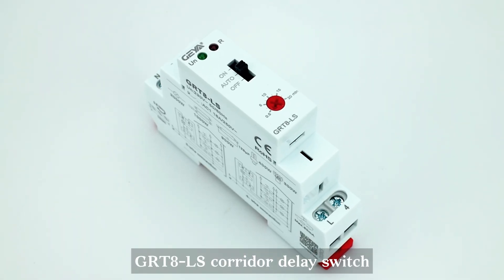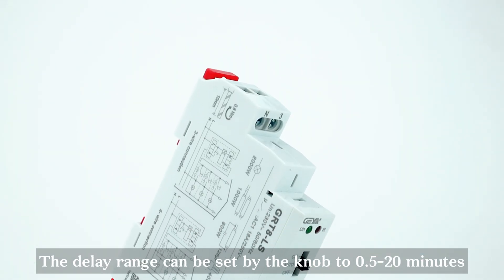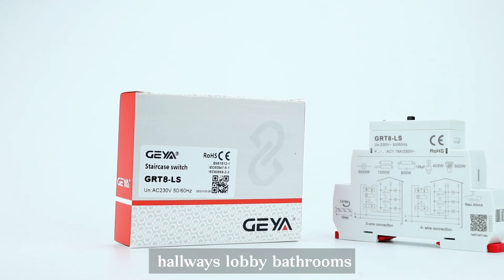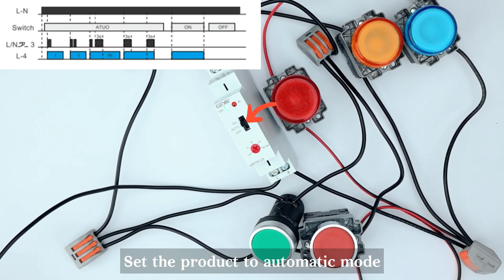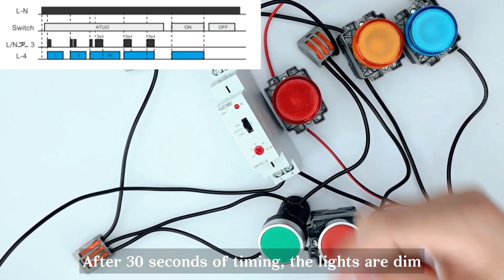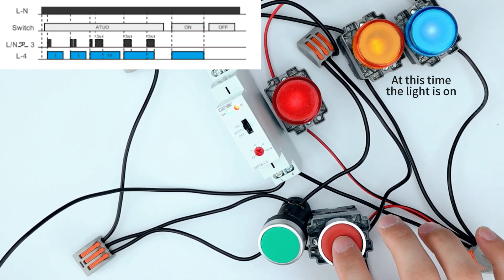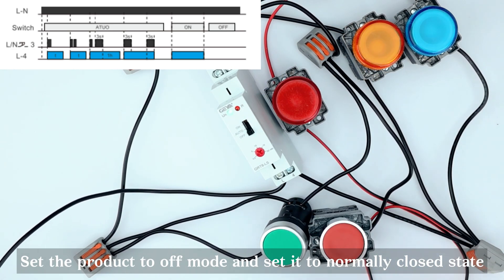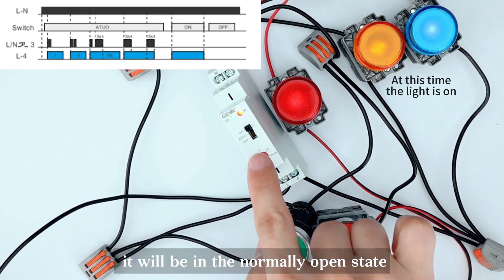GEYA GRT8-LS Staircase Switch Timer Relay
In this video, we will show you the product display and wiring demonstration of the GRT8-LS Corridor Delay Switch

-Has three working modes
-L-3 can be connected with a neon light switch
-The delay range can be set by the knob to 0.5-20 minutes
-The working status of the relay is indicated by LED indicator lights

industrialelectrician industrial GEYA geya In this video, we will show you the product display and wiring demonstration of the GRT8-LS Corridor Delay Switch